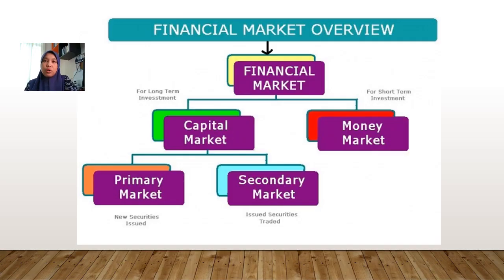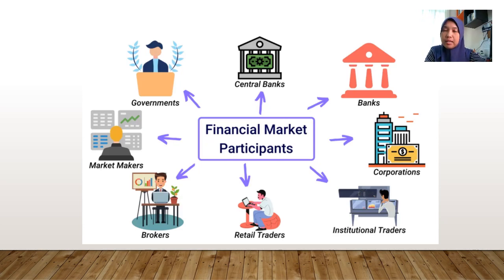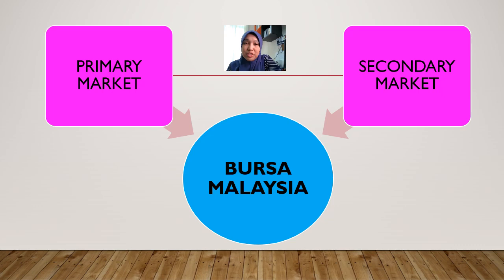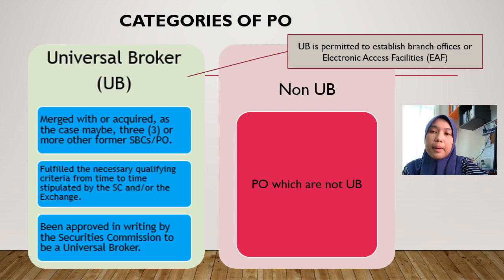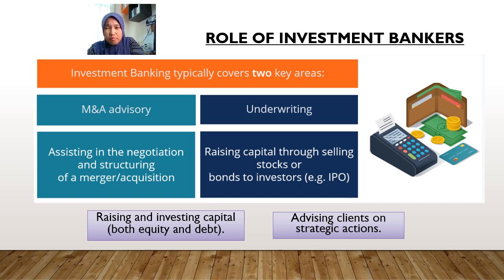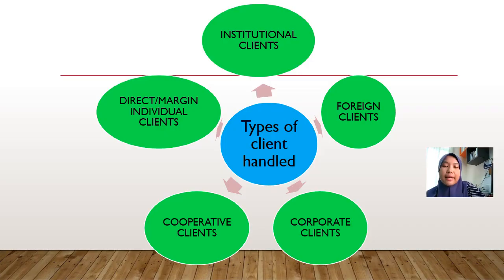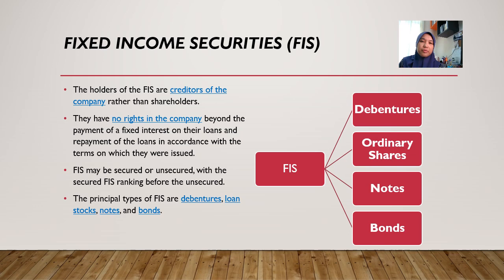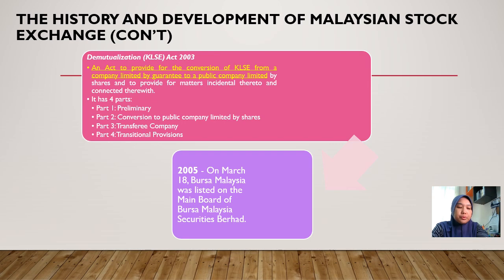FIN346 - Introduction to Financial Market